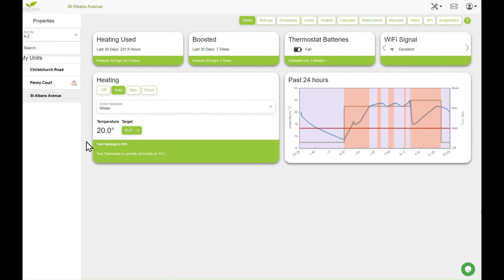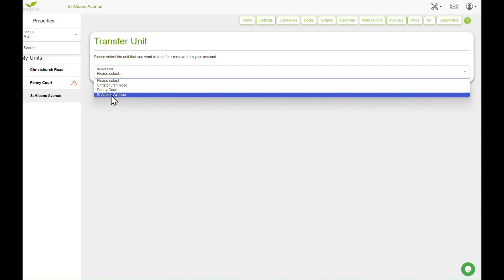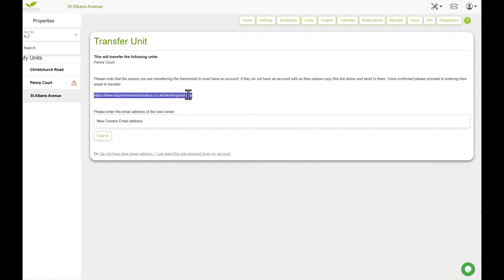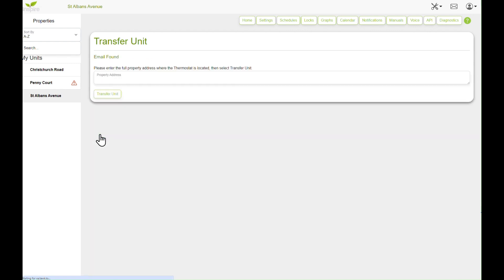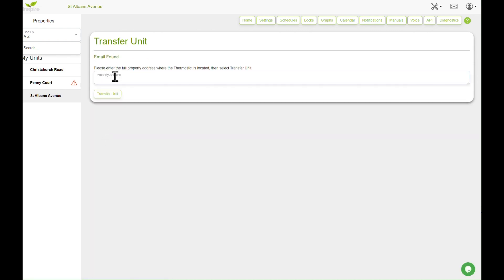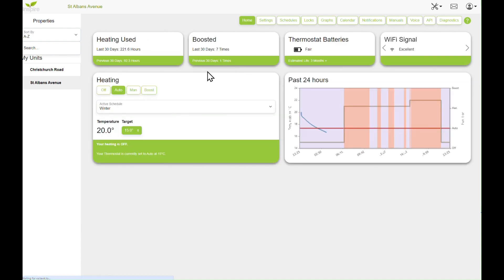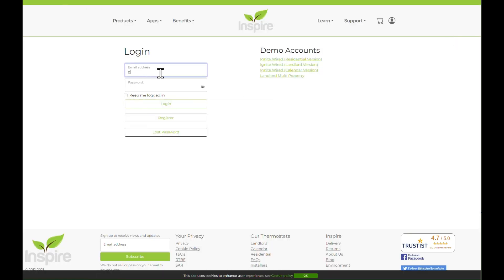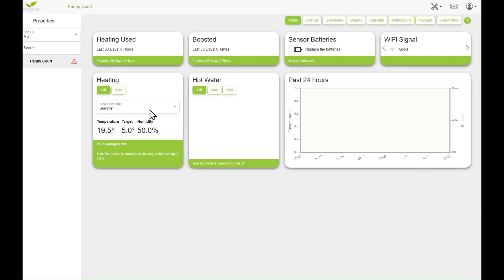Transfer Thermostat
This video will show you how to transfer your Thermostat to another user.